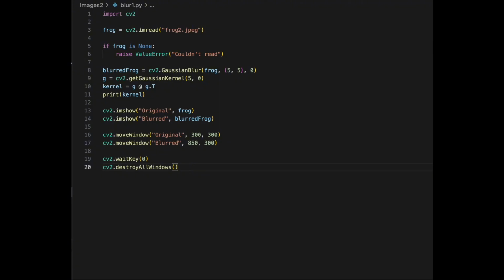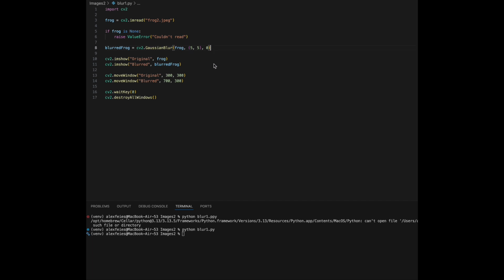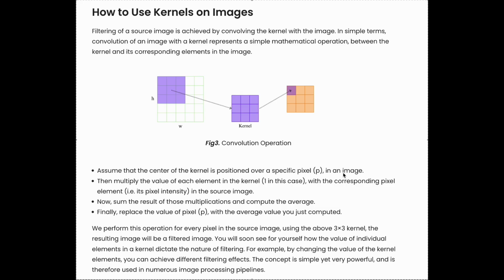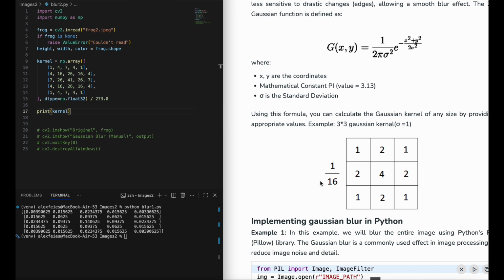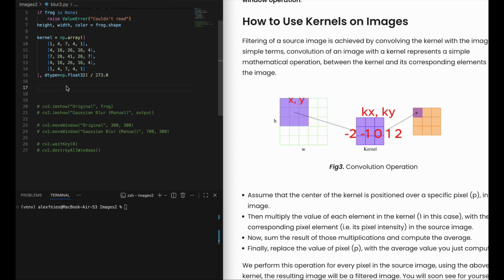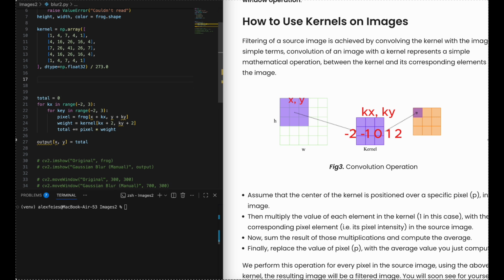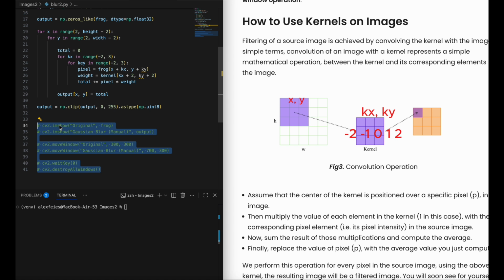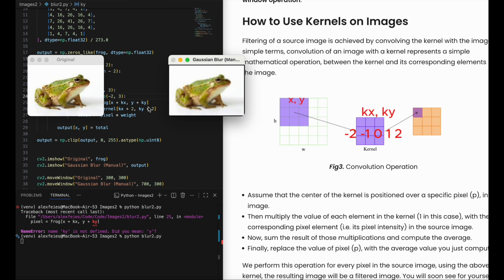How Does a Filter Work in OpenCV?